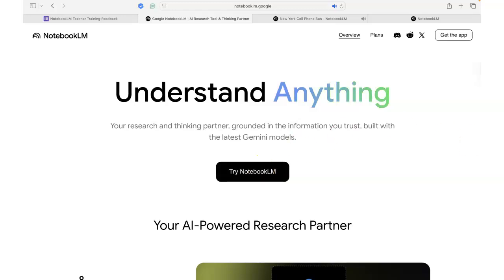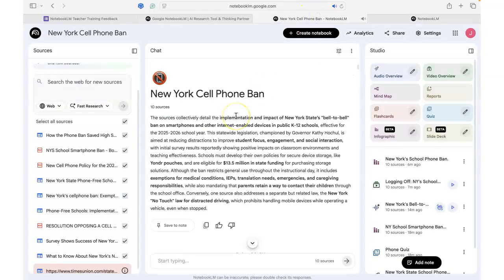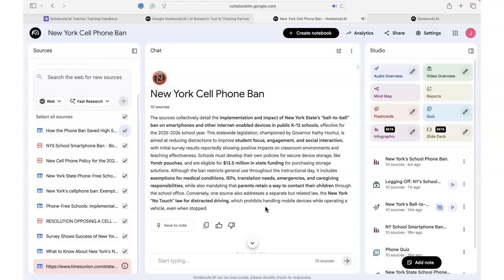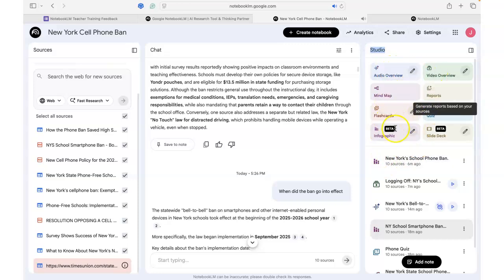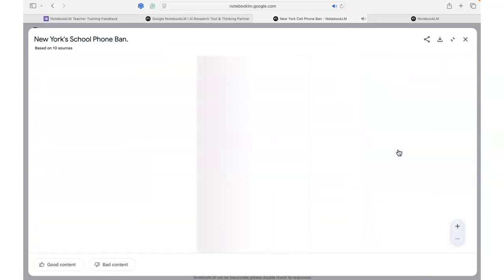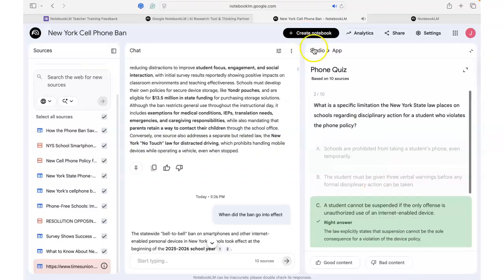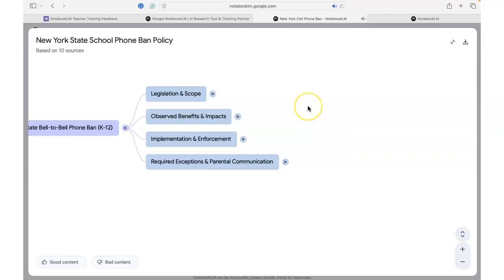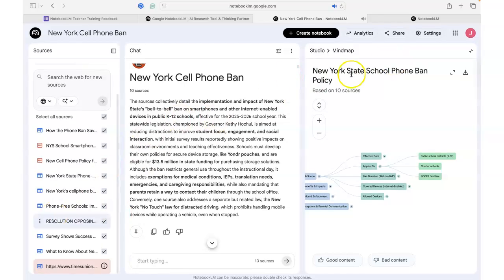Google Trainer NotebookLM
This tool is great for educators and students to succeed in the classroom.